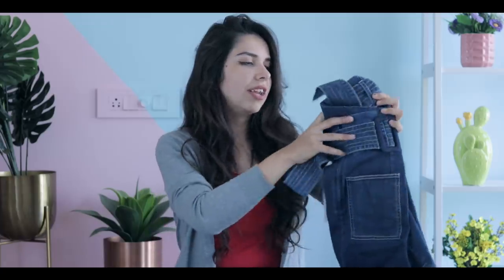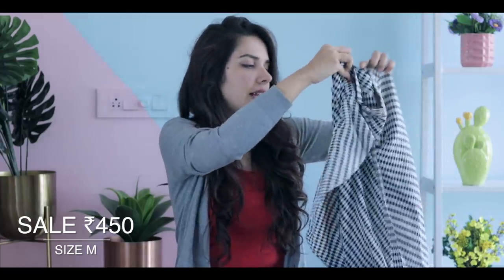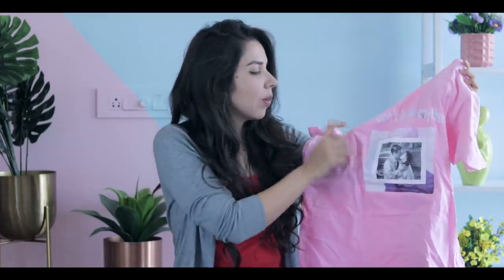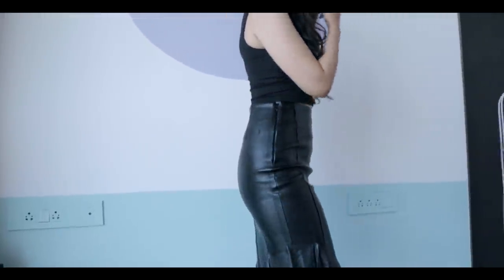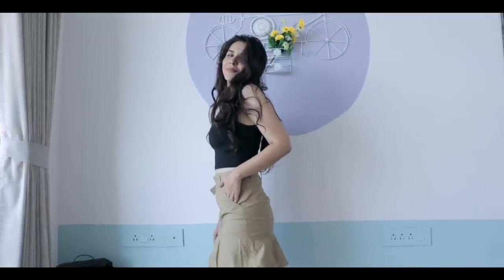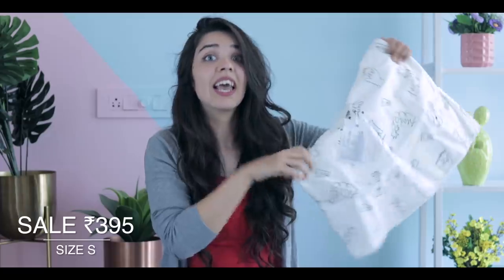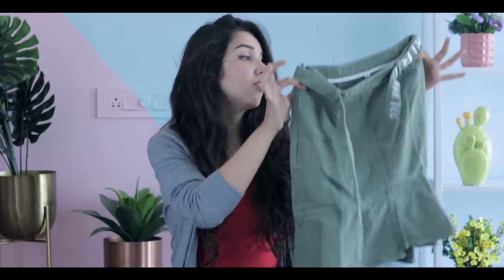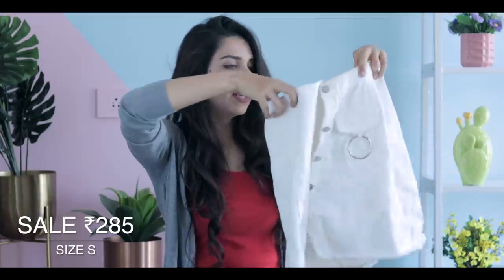**UNDER ₹500** Lulu & Sky TRY ON Haul | Heli Ved | DailyHeli EP 4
You can write to me and send me letters here :
407-411 Standford Plaza, Off Lokhandwala Link Road, Next to Orritel Hotel, Andheri West, Mumbai, Maharashtra. PIN : 400053

If you'd like to try any of these STEAL DEALS ;) -

BLUE DENIM SKIRT WITH BELT

GREEN SKIRT WITH GRAPHIC BELT

KHAKHI FLARED SKIRT WITH BELT

OTHER GR8888 STUFF UNDER ₹500 (starting around Rupees 300 onlyyy like what?!?!?!)  :) -

Love,
Heli ;)